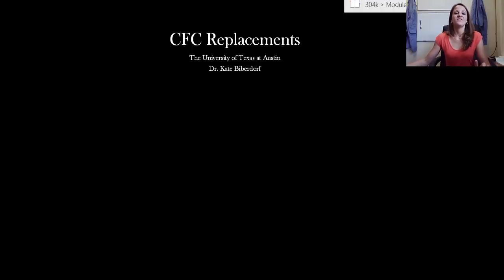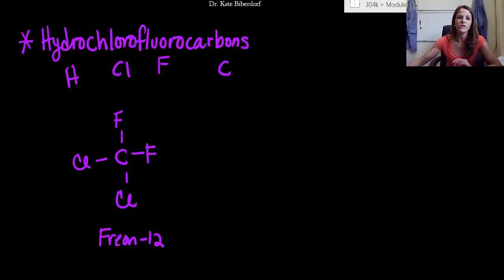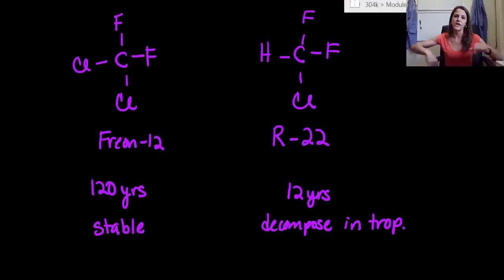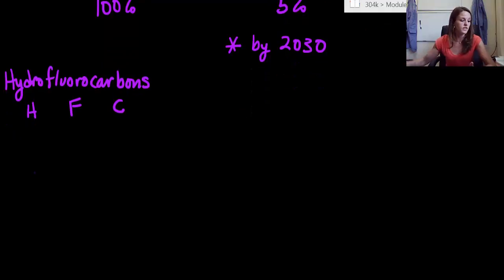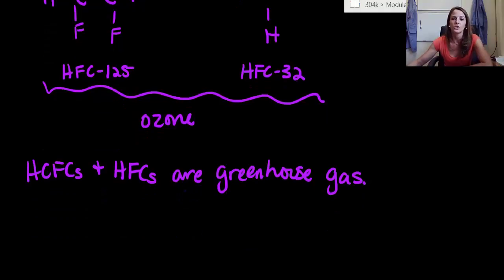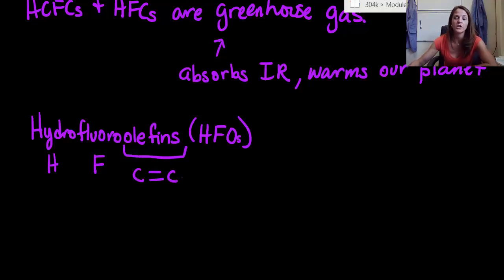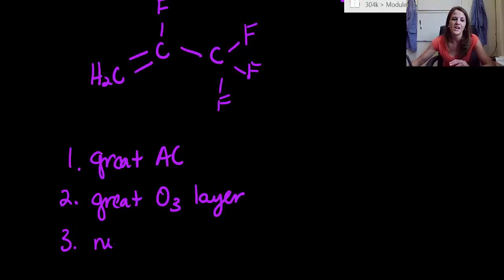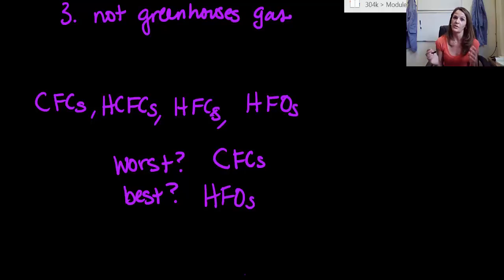CFC Replacements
A teaching video on CFC Replacements used in 'The Ozone Layer' module at The University of Texas at Austin.